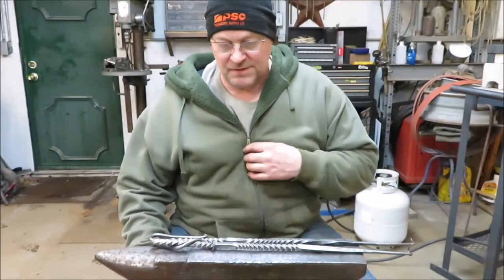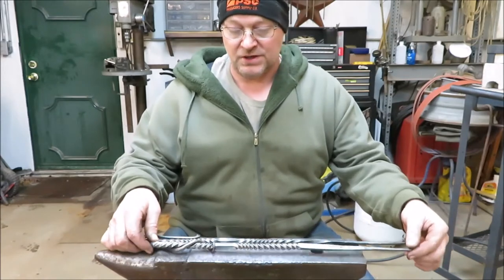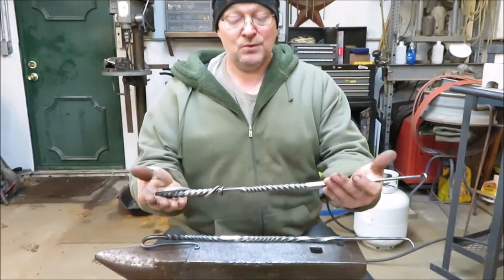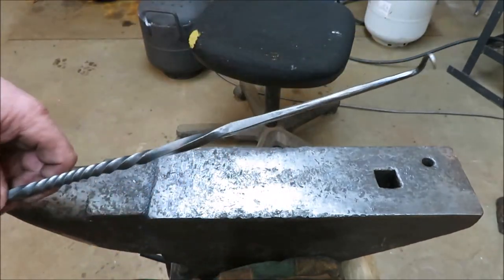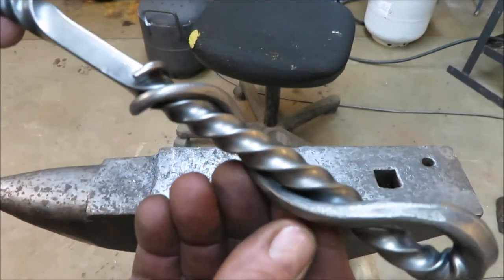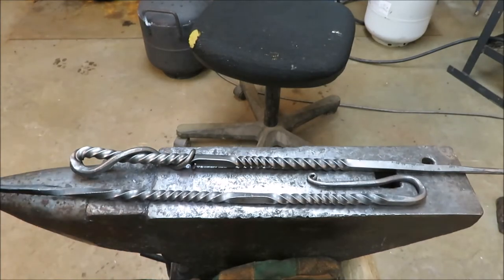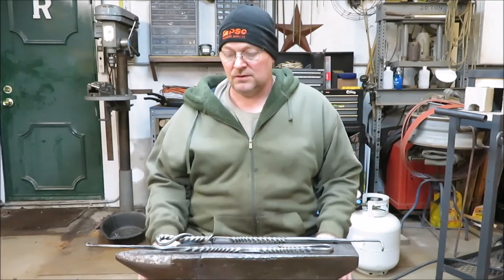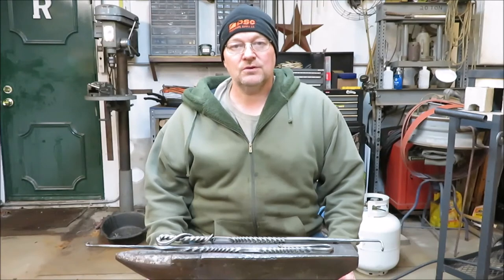hand forged steak hook ideas